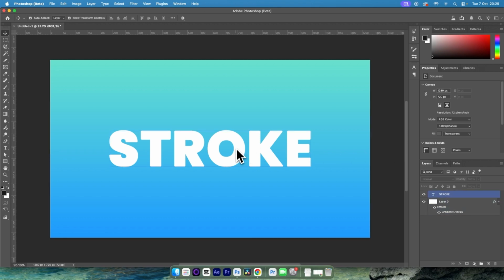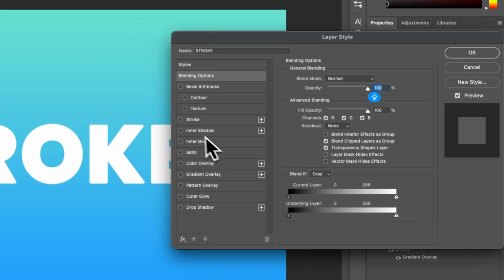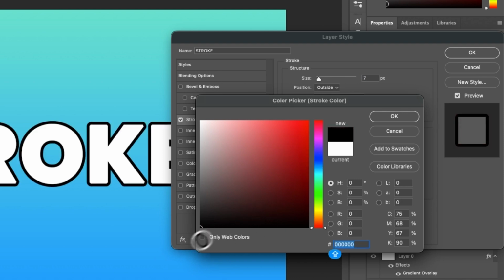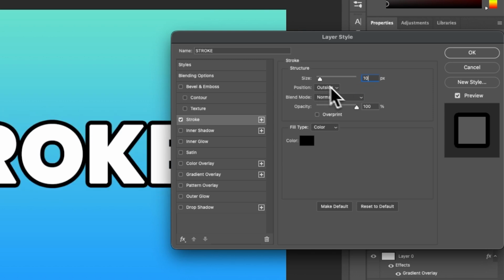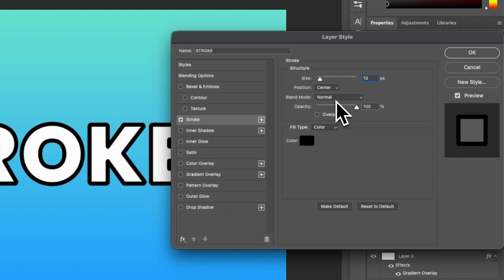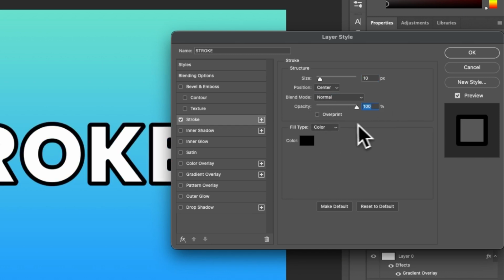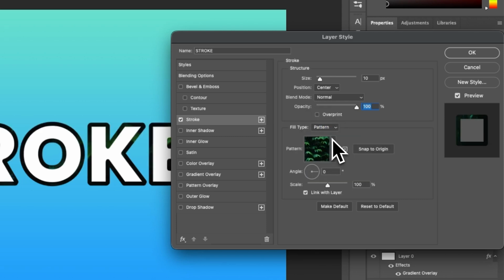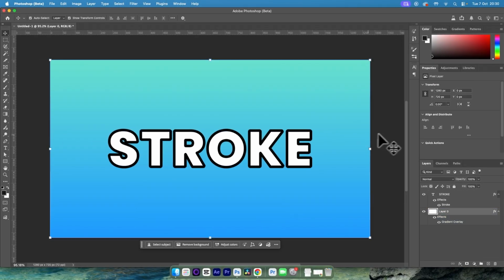Add Bold Stroke To Any Text In Photoshop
Learn how to add stroke to text in Photoshop. This beginner friendly tutorial guides you through how to add an outline to text in Photoshop.

There are various Photoshop text effects you can add to your projects, this one really makes your text pop within images.

This method can work for adding a stroke our outline to any element within Photoshop - follow the steps to achieve the result you want!